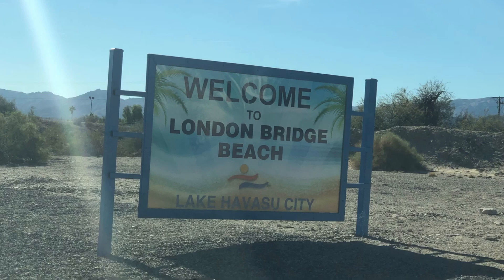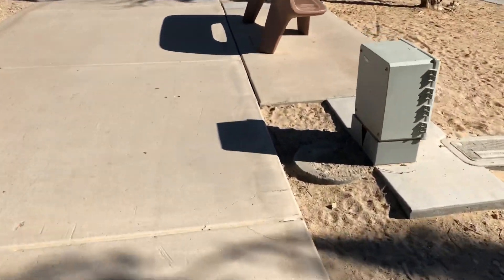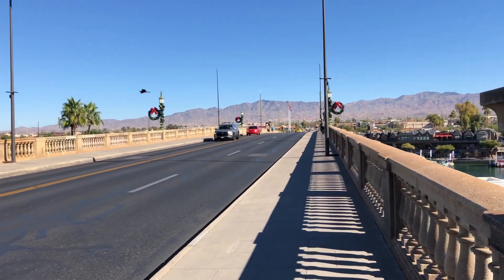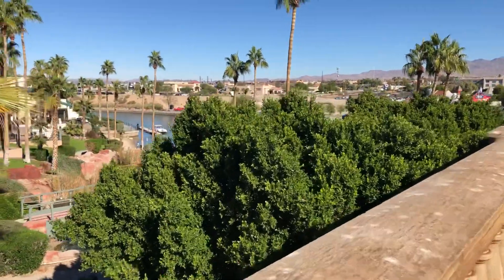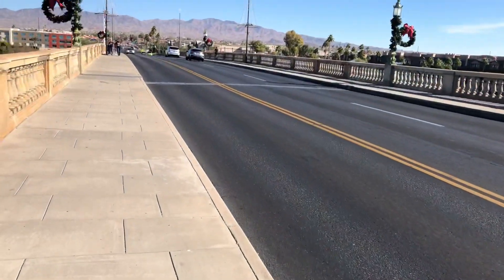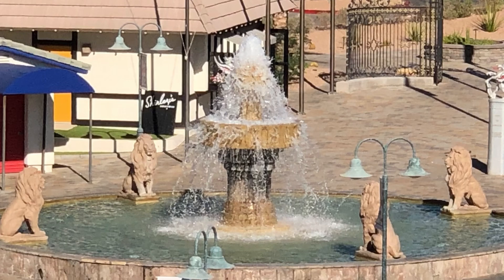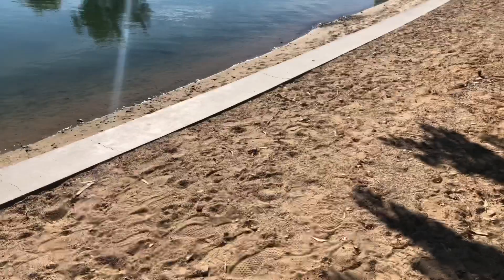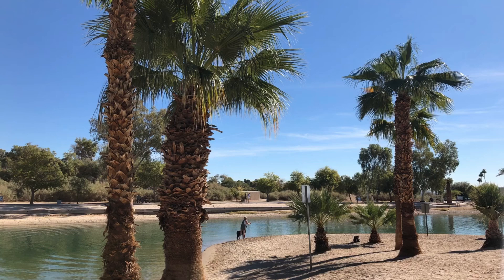Timing is Everything - Visiting Touristy Place Without Crowds Is Heaven! Thoughts on Leaving Kansas.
Hi, I’m Dani and I’m so happy you’re here!

I quit my job 8 months ago to travel in my minivan camper. It seems like a lifetime ago. Or like just yesterday. I can’t decide which. Or maybe it’s both!

Hope you’ll come along for the ride!

In today’s video I’m in Lake Havasu City and it’s gorgeous, and easy breezy, casual, uncrowded, and a ton of fun!

I walk across London Bridge and enjoy the channel as well. As usual, I am also rambling on about a little story here and there.

XXOO,
Dani